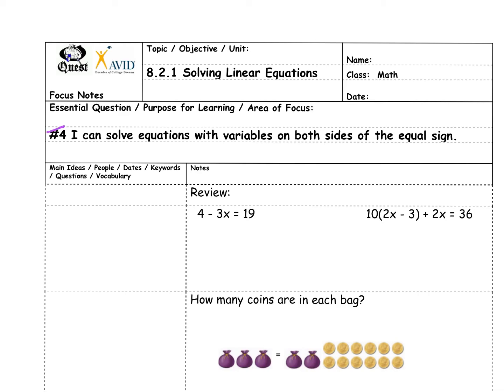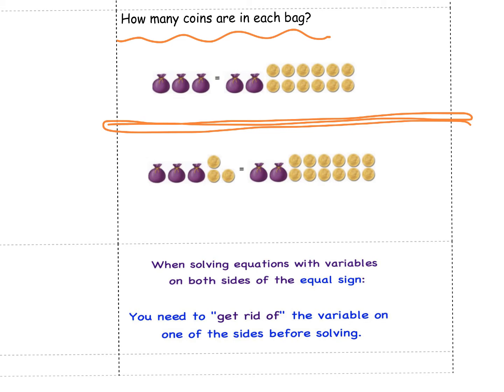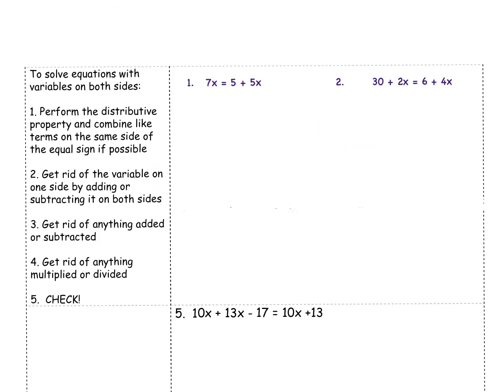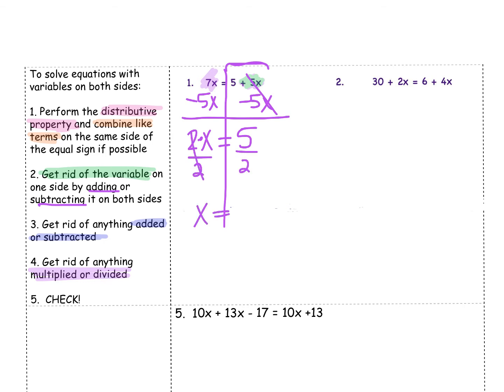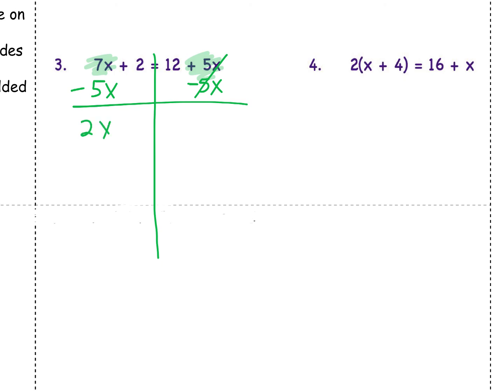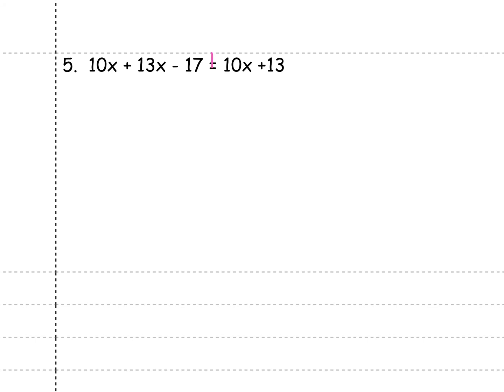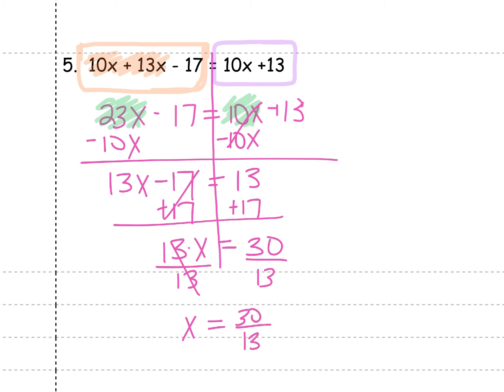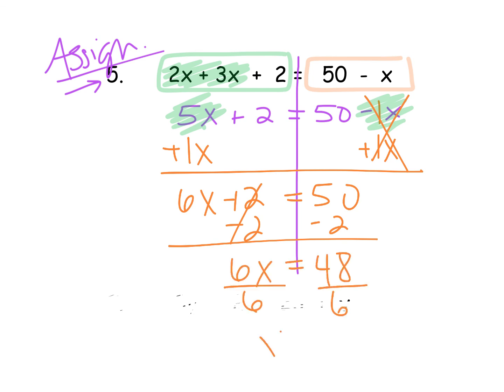8.2.1 #5 Variables on both sides Focus Notes-1.mp4